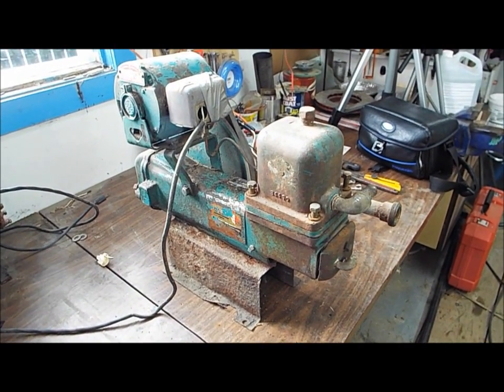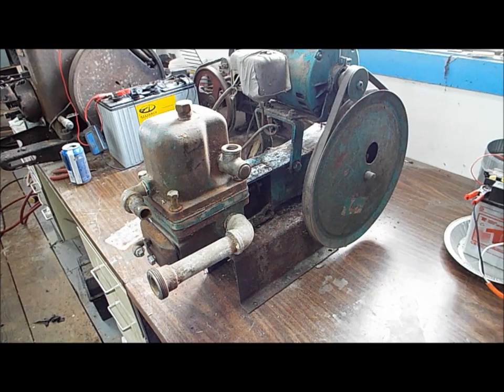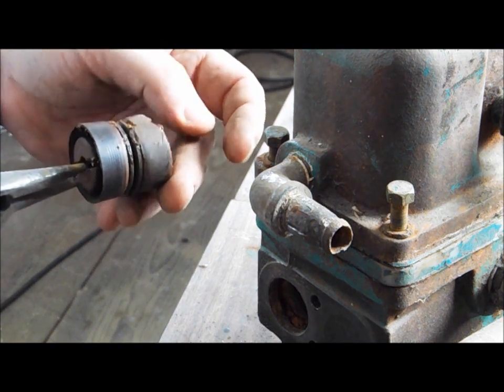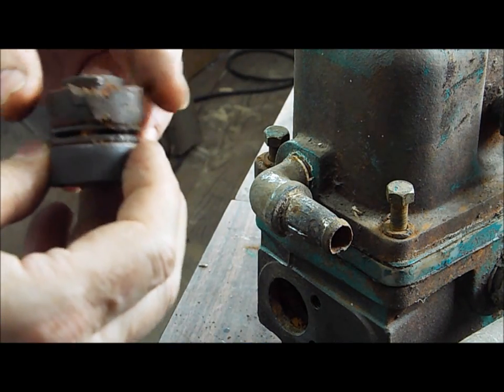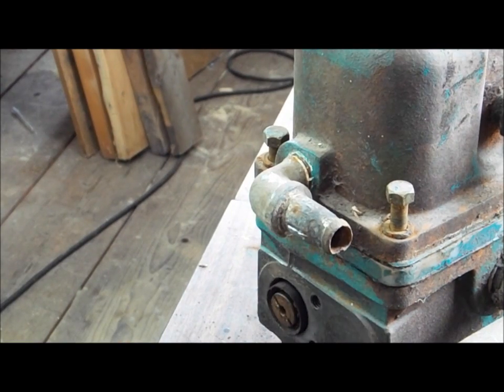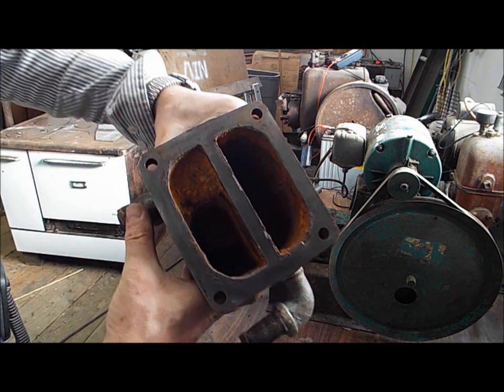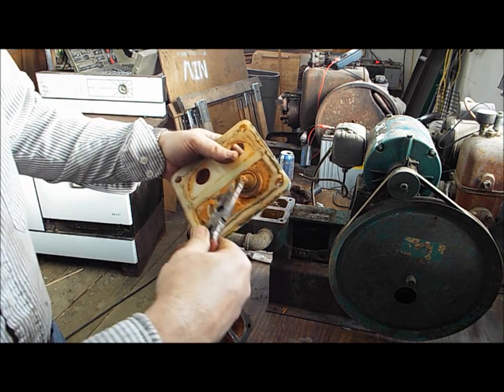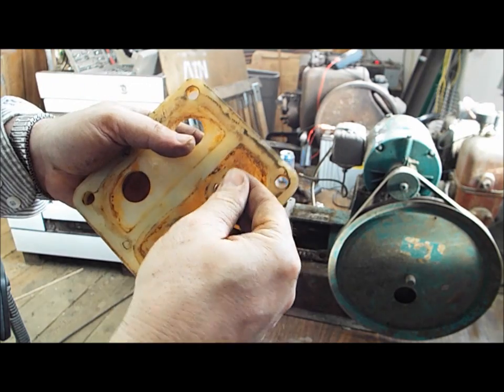Piston Pump Repair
Repair of a Piston Pump for next summer gardening